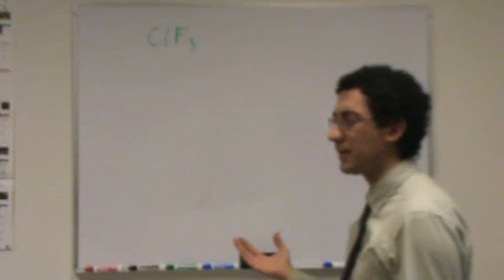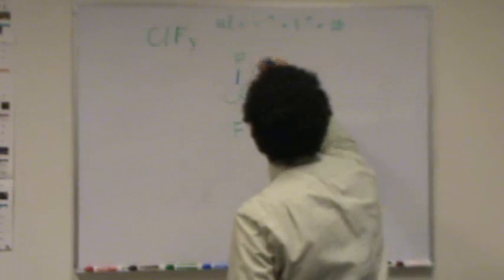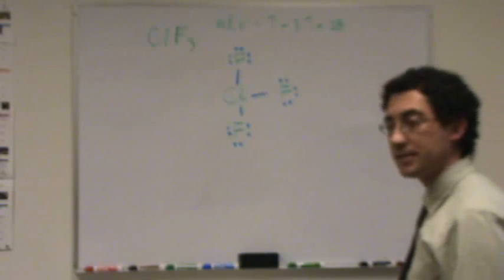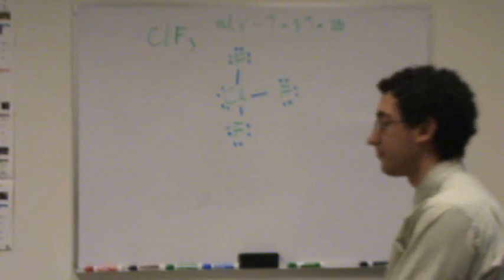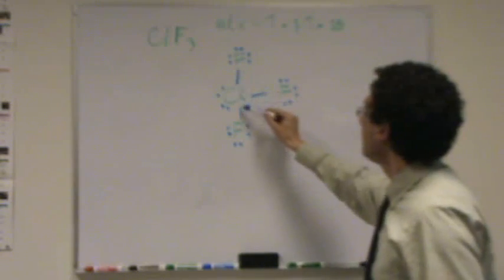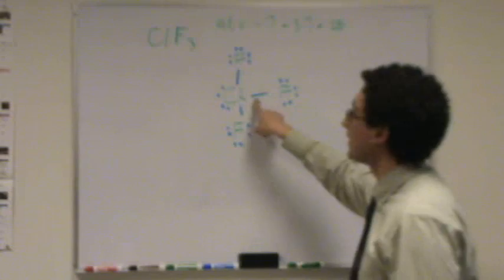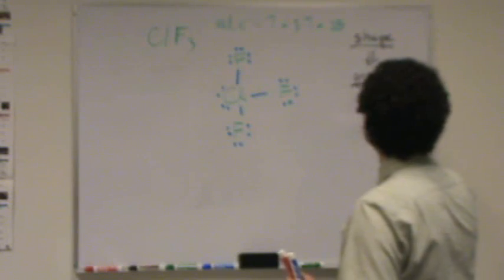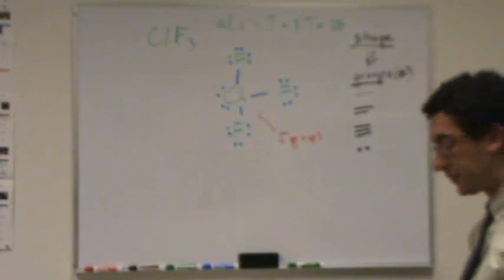Lewis Structures 4a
Drawing Lewis structures for various compounds.  See "4b" for the rest of the problem.  This video is a bit blurry.  Sorry.